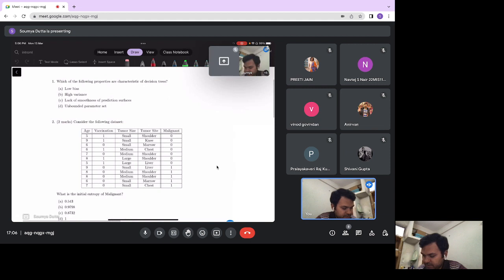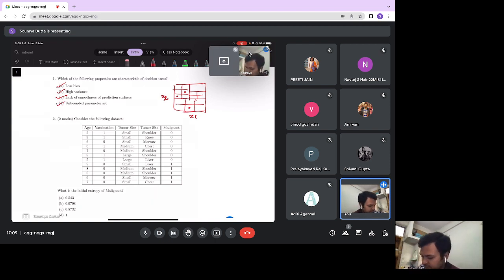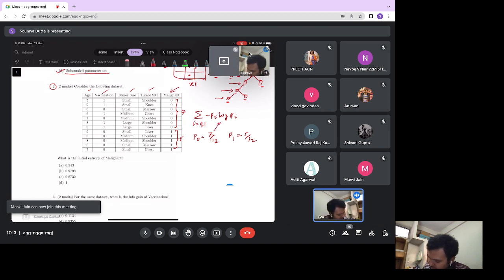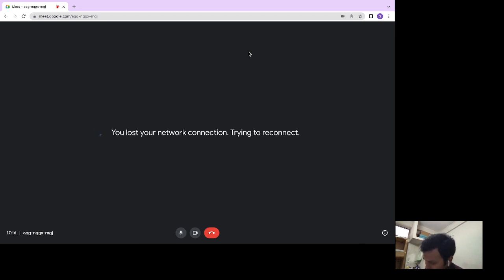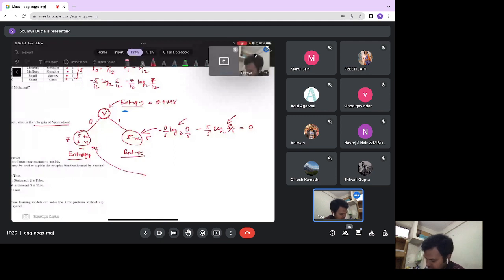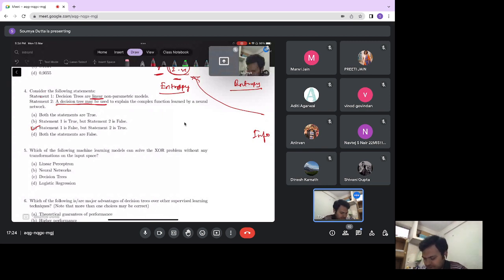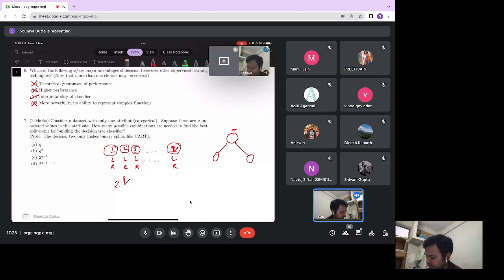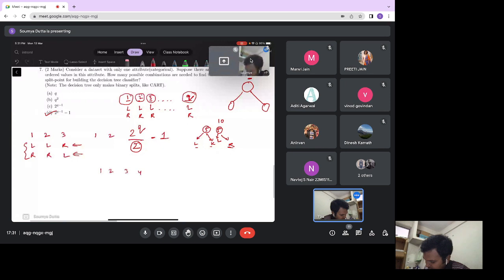Introduction to Machine Learning - Week 6